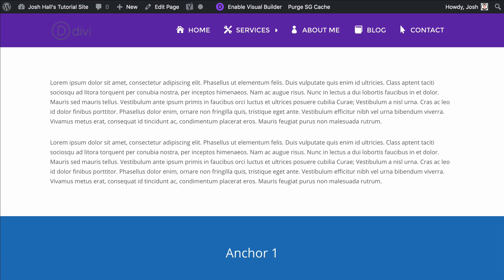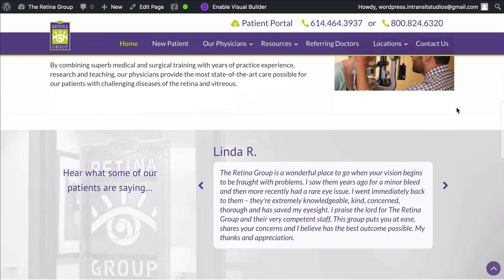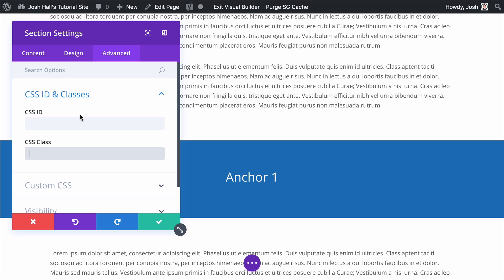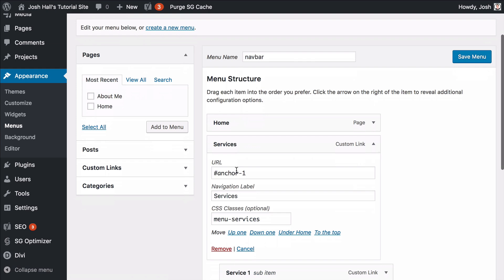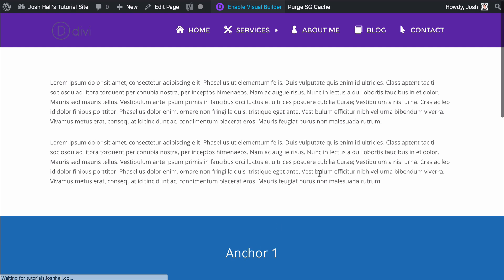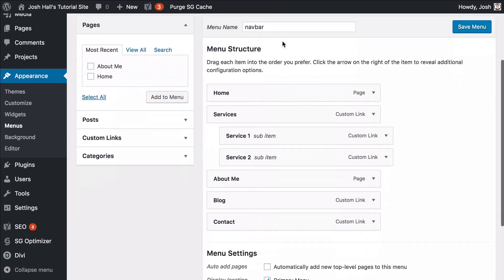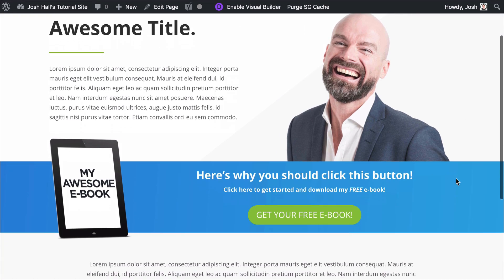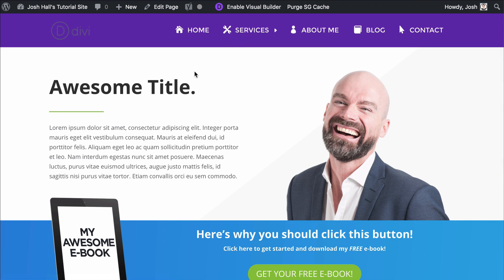How to Create Anchor Links in Divi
In this tutorial, I'll show you how to create Anchor Links in your Divi websites so that you can have links that zip you around to different parts of you page or entire website.

This is super handy for one pager websites where you want the menu to simply zip the user around to different sections or for links that should be directed to a particular section of another page.

In this one, I'll show you where and how to set up anchor links in:

1) Your menu
2) Via a link in a page
3) How to link to another page's section

Video timestamps:

00:00 - Introduction
01:47 - Anchor links from the menu
05:13 - Anchor links from a link in a page
06:43 - Anchor links to a different & section
09:13 - Recap

P.S. While this is a Divi tutorial, anchor links will work on ANY WordPress theme or HTML structure.